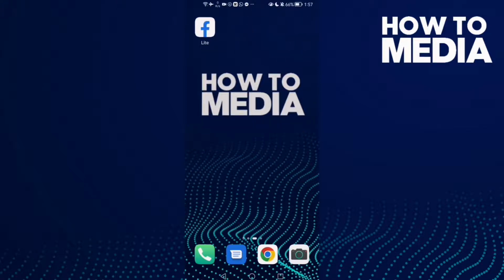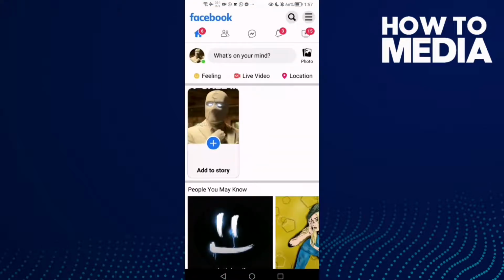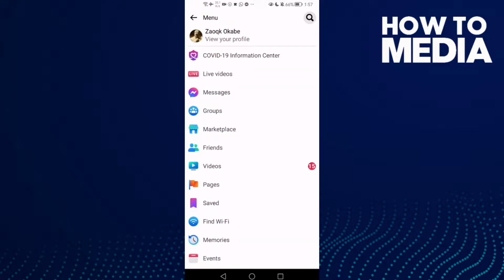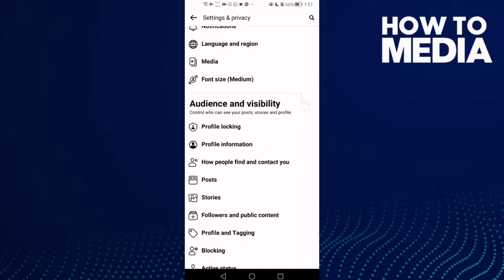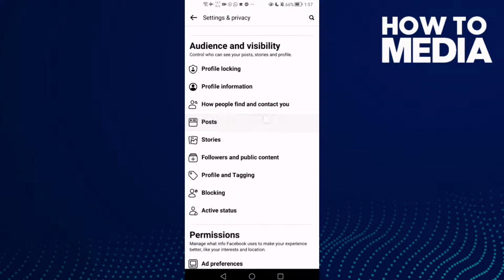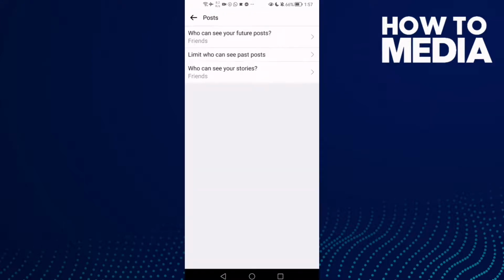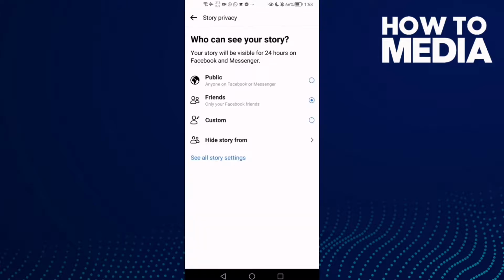How to Find Who Can See Your Relationship on Facebook Lite App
in this video we discuss :